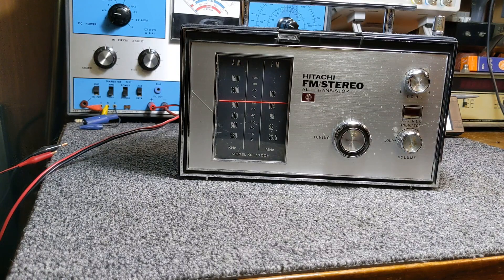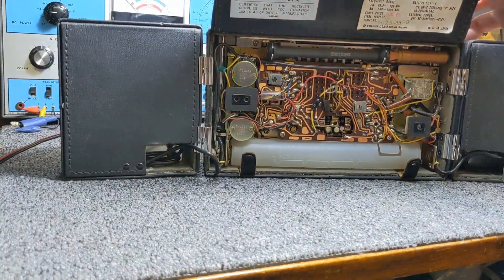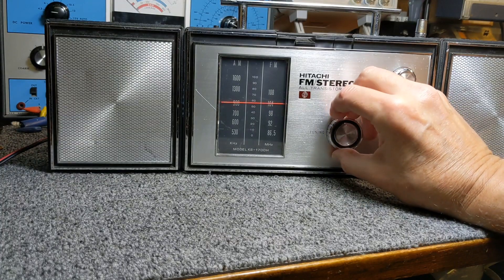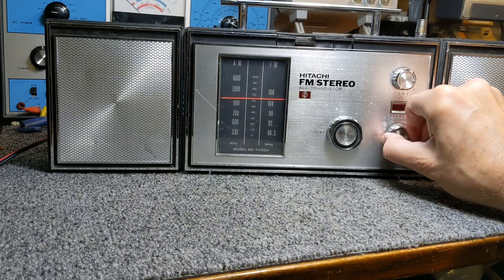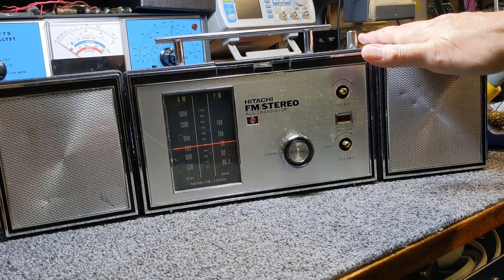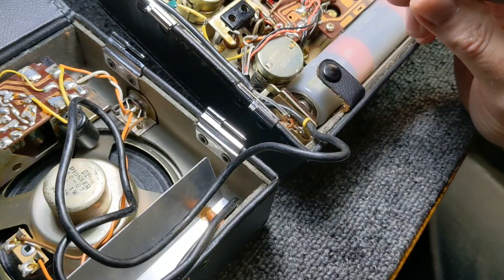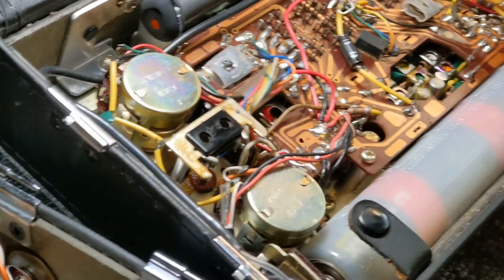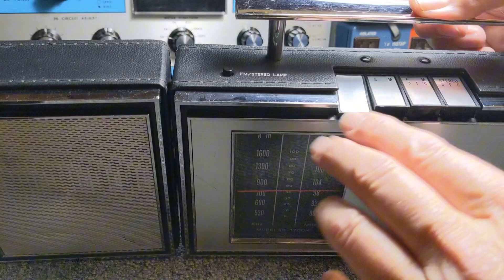Hitachi KS1700H AM/FM Sabotaged Radio Restoration.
eBay radio sabotaged by seller but back to working. Hitachi KS 1700H